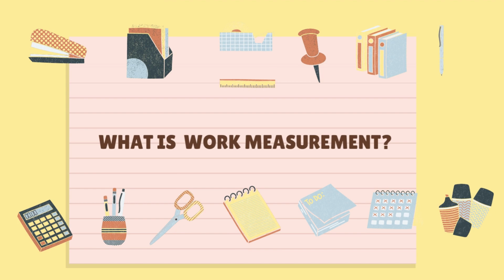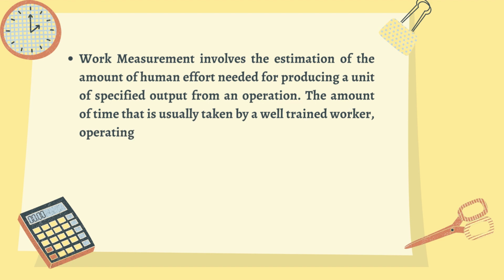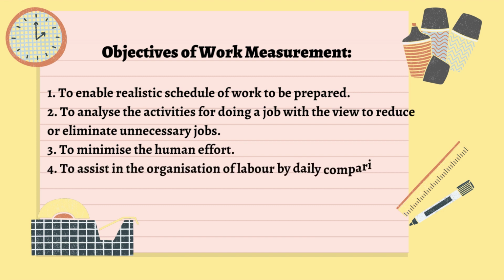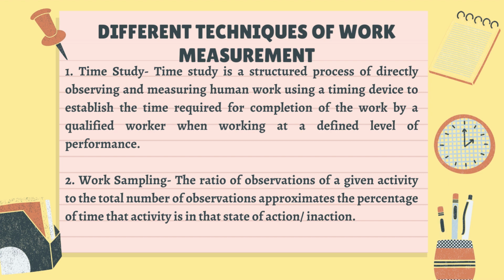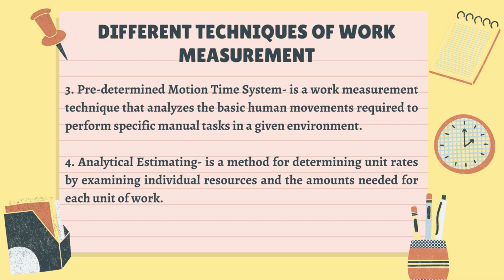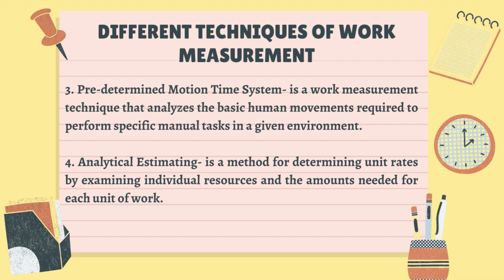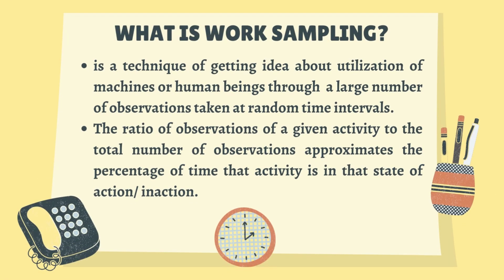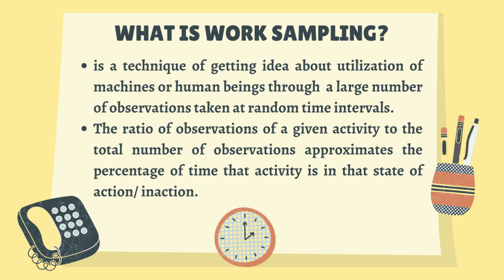WORK MEASUREMENT AND WORK SAMPLING